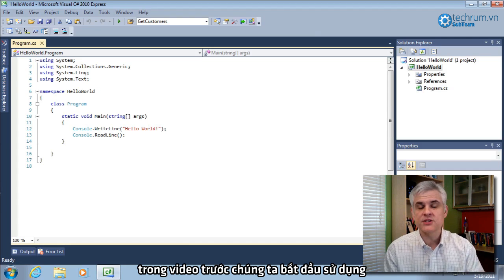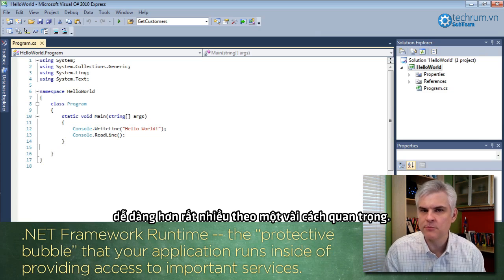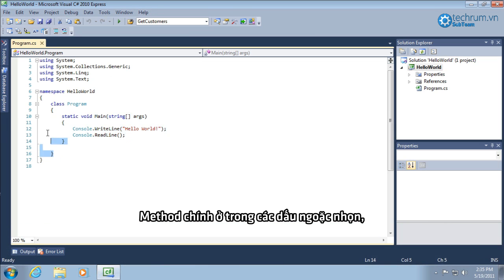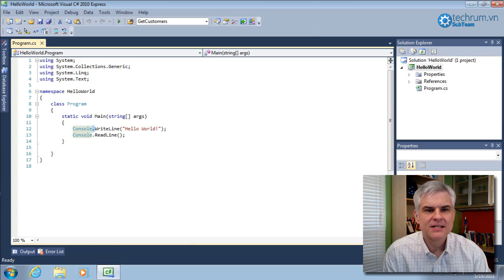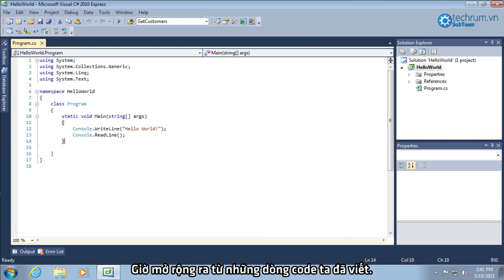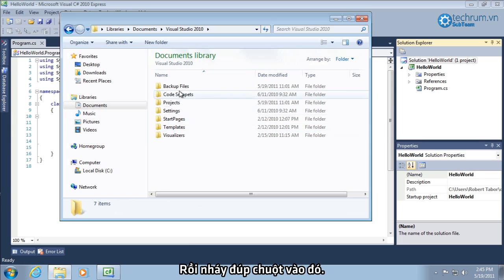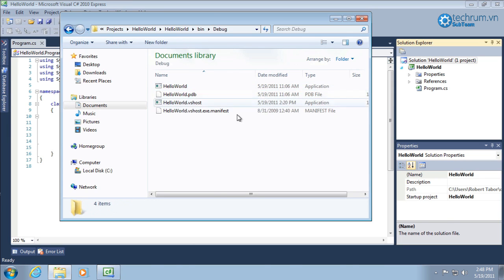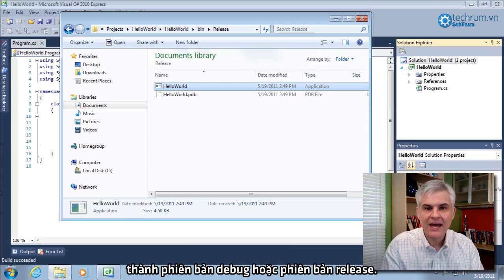Bài 3: Mổ xẻ chương trình C# đầu tiên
Translate to Vietnamese by TechRum.vn SubTeam